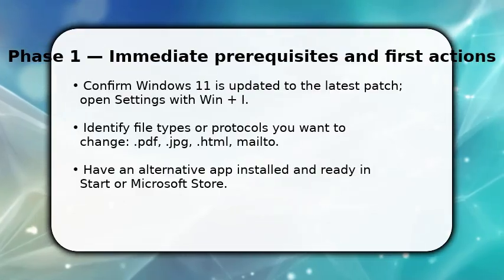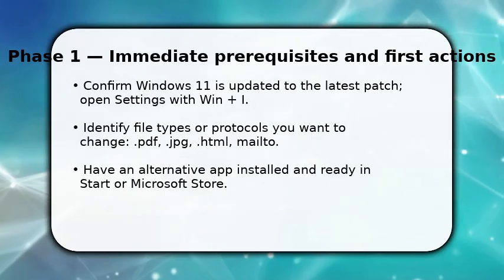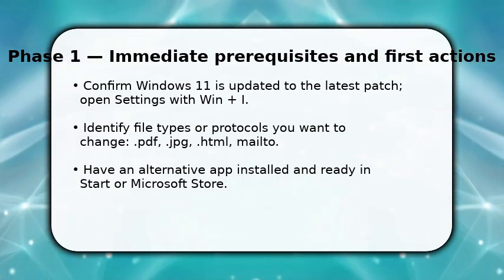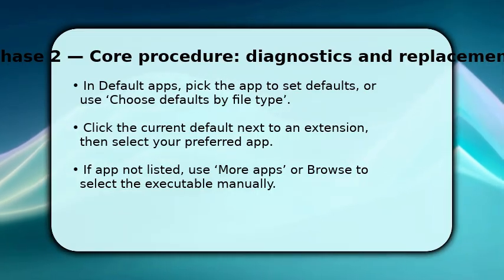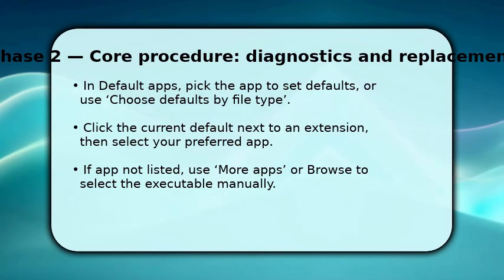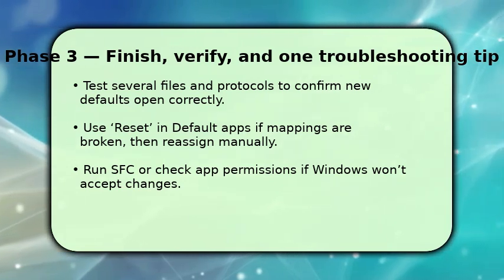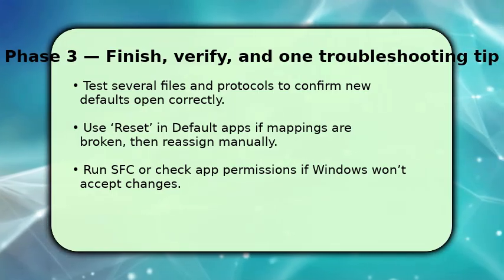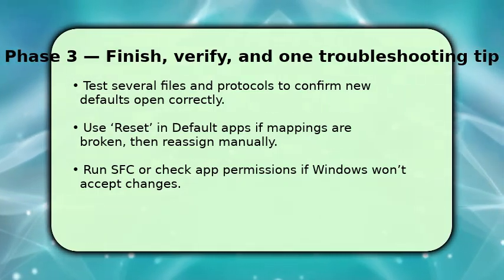How to Change Default Program in Windows 11 - Full Guide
How to Change Default Program in Windows 11 - Full Guide | 🔒 Surfshark VPN Deal — Stay private and secure. $1.99/mo + 3 Months Free ▸

Discover the step-by-step process to change your default program in Windows 11 with our comprehensive guide. Learn how to customize and optimize your computing experience by selecting preferred applications for various tasks.

change default program, Windows 11 settings, customize desktop, default application launcher, program preference adjustment, user interface personalization, application shortcut creation, system optimization guide, launching apps in Windows 11, desktop environment customization